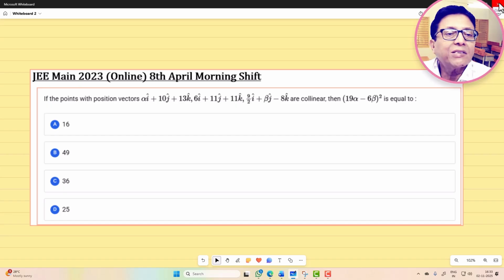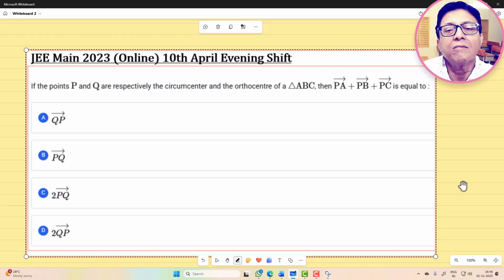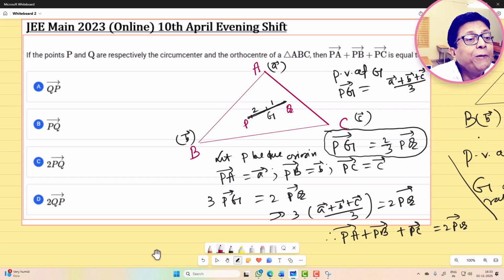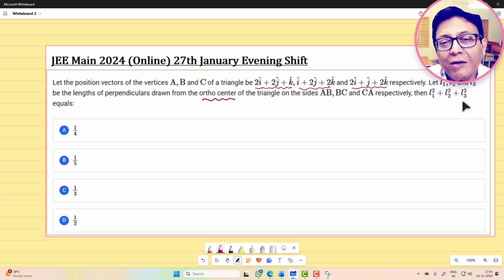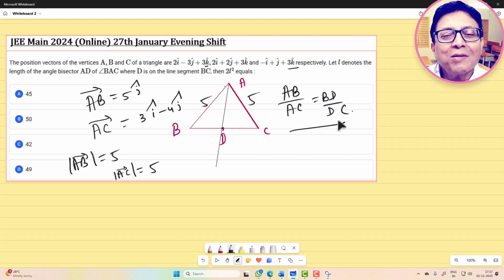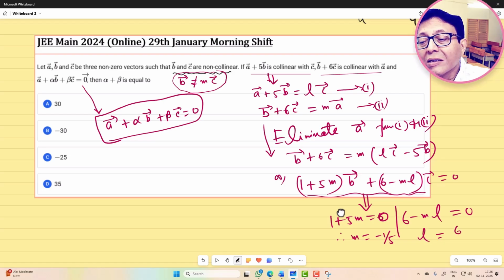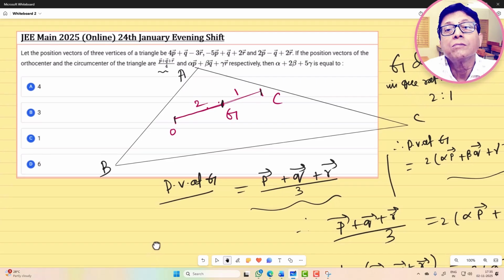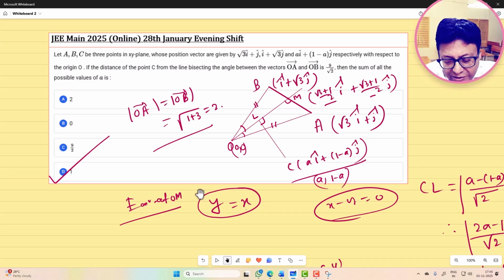Vectors Episode 7 JEE Mains PYQ Solved Using Elementary Concepts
Welcome to Episode 7 of our ongoing vector series on Learn with Mrinal Sir. In this session, we dive into a JEE Mains Previous Year Question (PYQ) and solve it using only the elementary concepts covered in the first two episodes—position vectors and section formulae.
This video is designed to build confidence among students by showing how conceptual clarity and foundational understanding can unlock even competitive-level problems.
🎯 What’s covered:
- Strategic breakdown of a JEE PYQ
- Application of basic vector principles
- Confidence-building through concept-first approach
📚 Previous Episodes:
- Episode 1: Elementary Concepts of Vectors
- Episode 2: Position Vectors & Section Formulae
Let’s prove that strong basics are your best tools in JEE preparation!